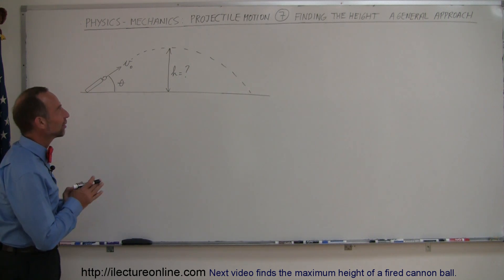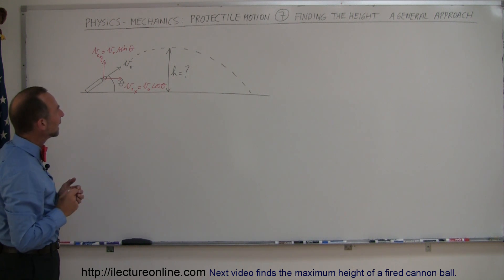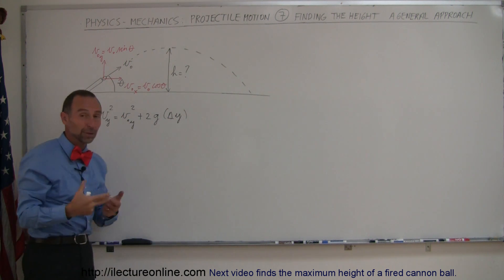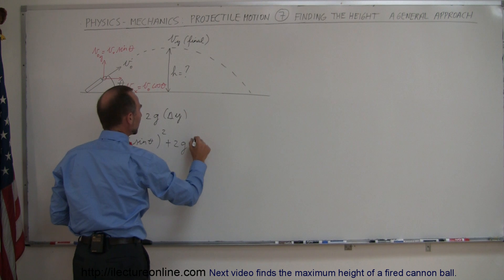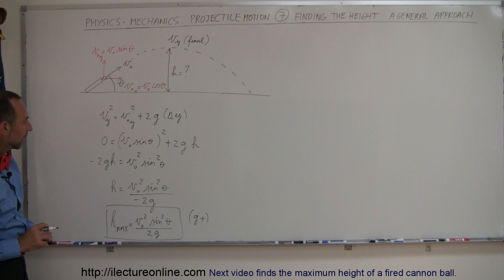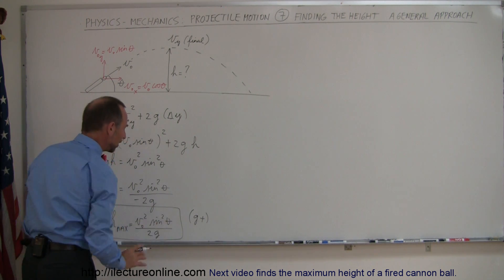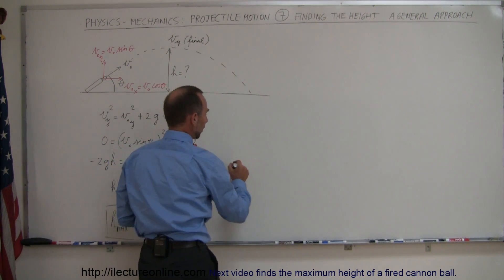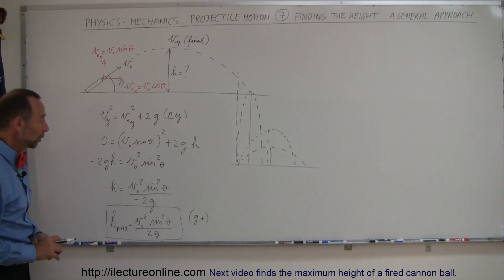Physics 3: Motion in 2-D Projectile Motion (10 of 21) Finding the Height: A General Approach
In this video I will show you how to develop the equation of the maximum height of a fired cannon ball.